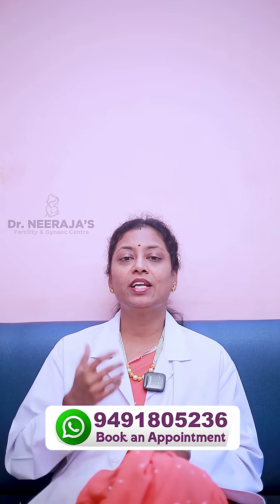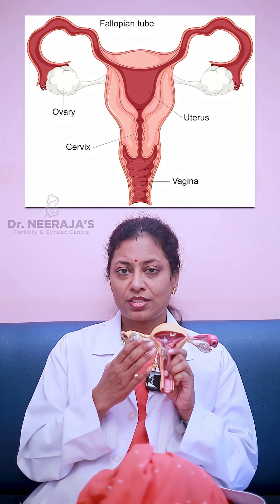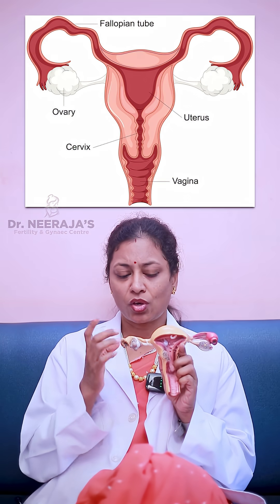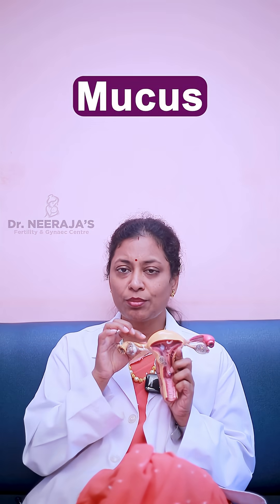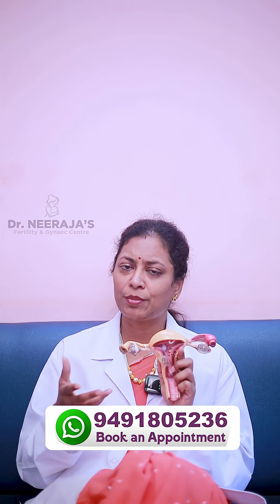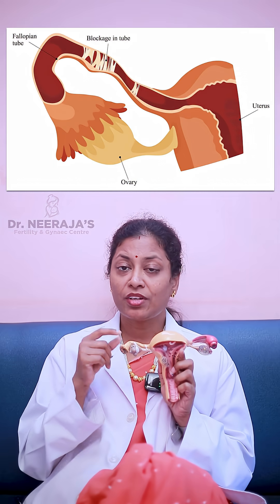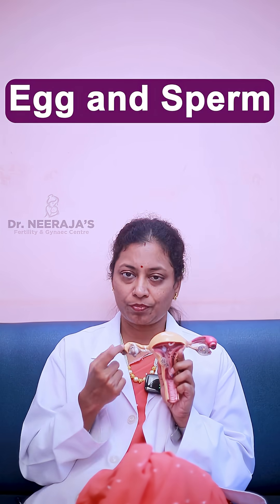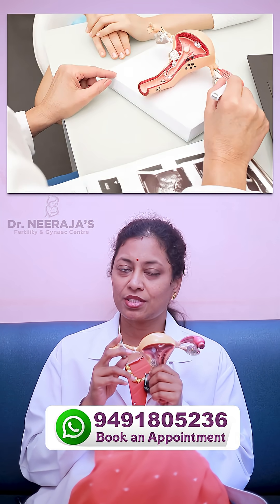What Is a Tube Test for Pregnancy and How Is It Done? | Fertility Testing Guide | Dr. Neeraja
Why to Choose Dr Neeraja's Fertility & Gynaec Center:
Dr Neeraja's Fertility is a state-of-art IVF/fertility and laparoscopy center focusing on Fertility, Diagnostics, Pregnancy, and Women’s health.

Dr Neeraja's Fertility & Gynaec Center is Hyderabad's Best IVF/Fertility Center. We at Dr Neeraja's Fertility & Gynaec Center provide the most affordable cost for IVF Treatment in Hyderabad.

Our Services:
• IVF Procedure
• Fertility Preservation
• ICSI Treatment
• Embryo Freezing
• Frozen Embryo Transfer (FET)
• IUI Procedure
• IUI Procedure
• PGS/PGD